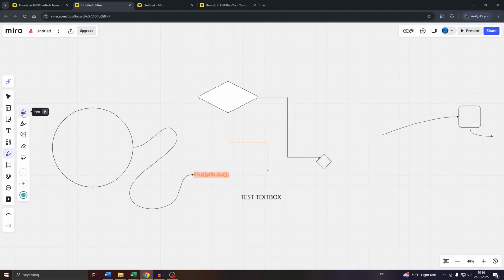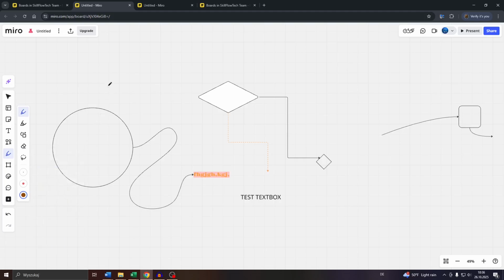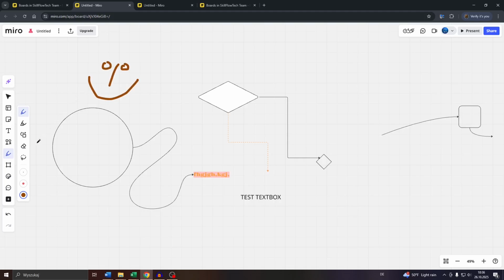How to Draw Manually in Miro Whiteboard Presentation — Step by Step Miro Tutorial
In this tutorial we show how to draw manually in Miro using the pen tool for quick sketches during presentations.

If you're interested in learning more about how to use Miro Whiteboard, you may learn how to connect elements in a whiteboard presentation on Miro, too, in this tutorial